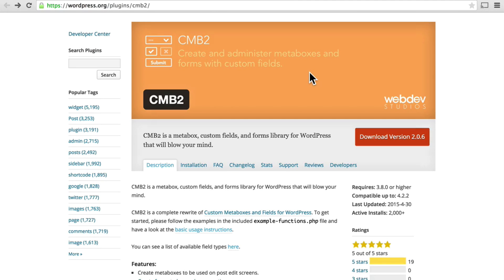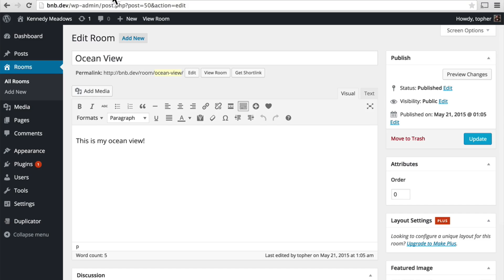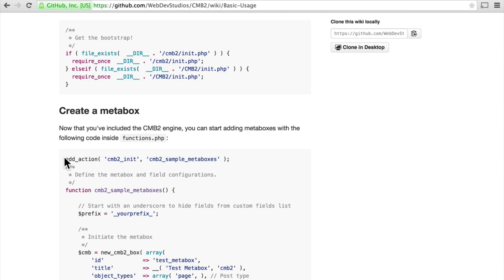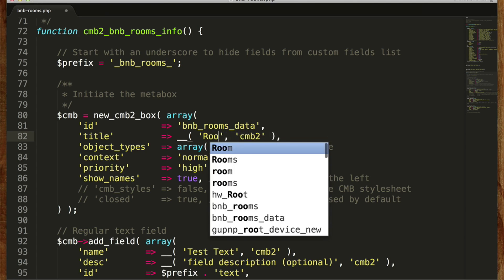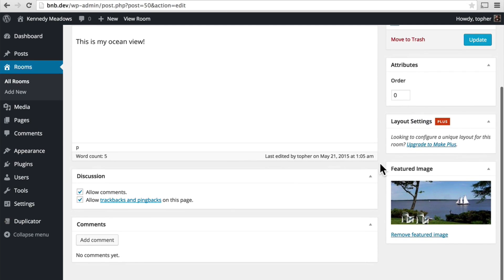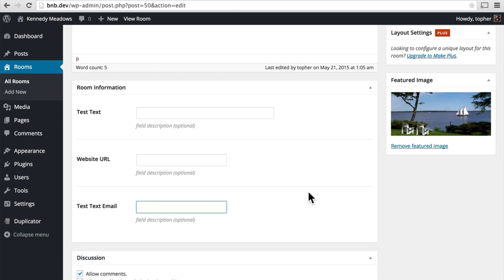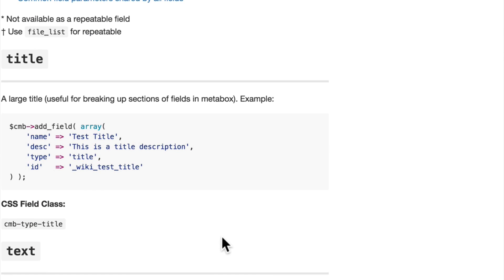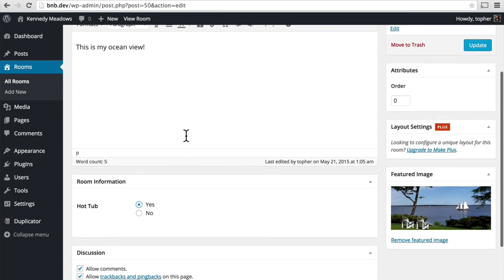How to Add Metaboxes to WordPress Admin Forms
In this video, you'll see how to add metaboxes to WordPressadmin forms. A metabox is simply a container for fields, and in this example you create a custom metabox with custom fields. This is easy to do with a plugin called CMB2.